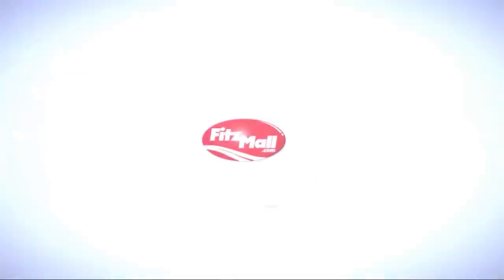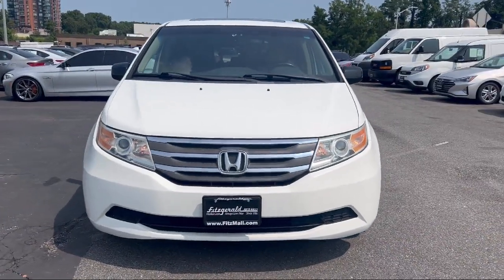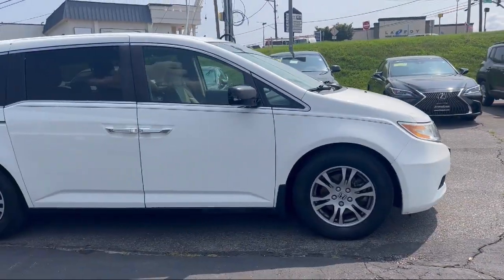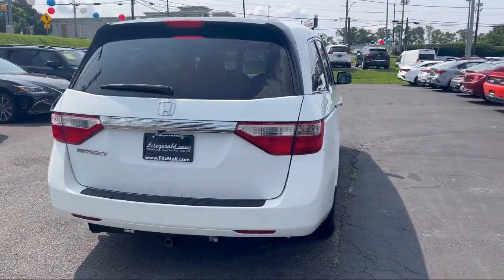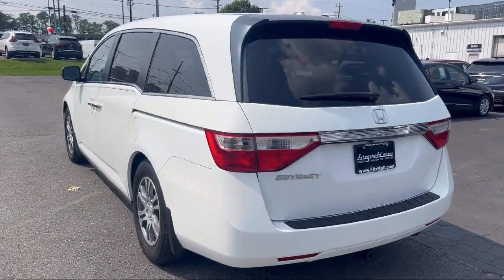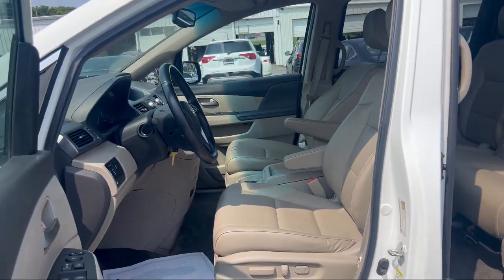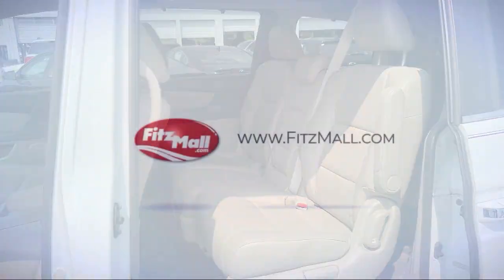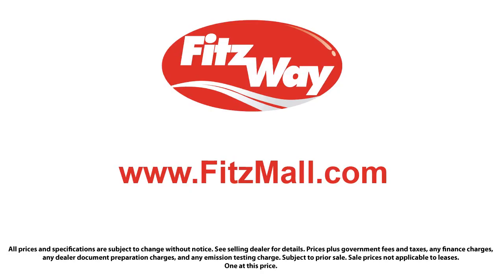2011 Honda Odyssey 5dr EX-L Fredrick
2011 Honda Odyssey 5dr EX-L - Stock Number: H636342A - VIN: 5FNRL5H66BB072491.